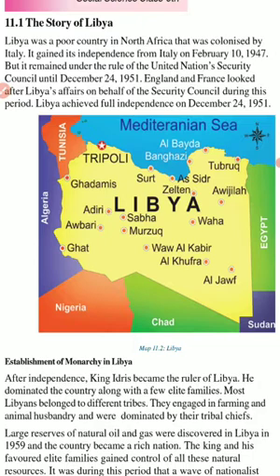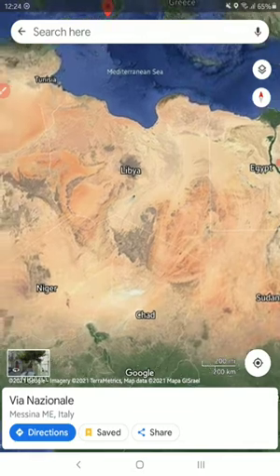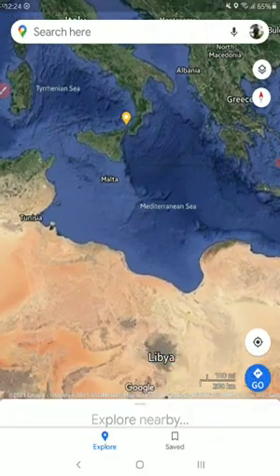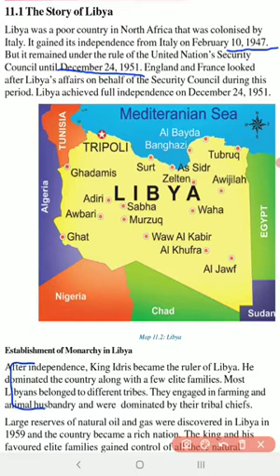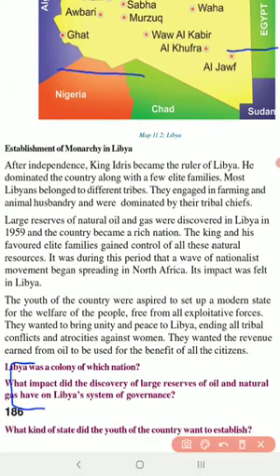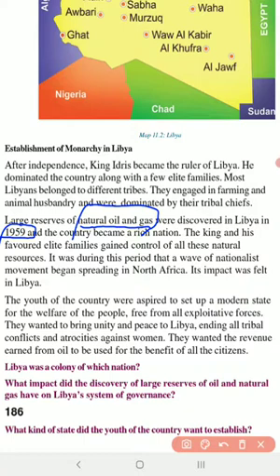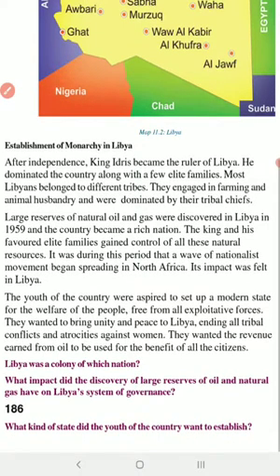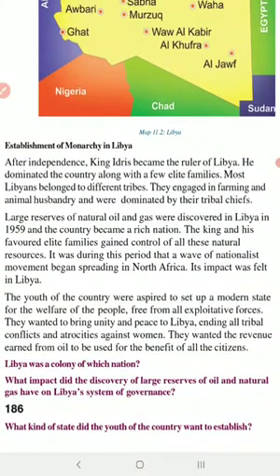Class IX - Social Science: Chapter 8. The Idea of Democracy and its Spread _ 2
The Story of Libya's Struggle for Democracy